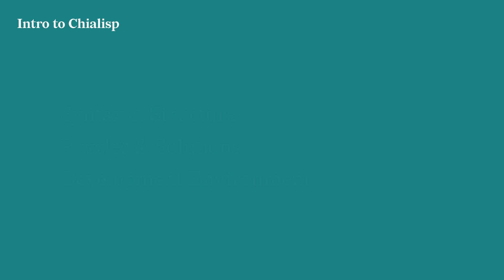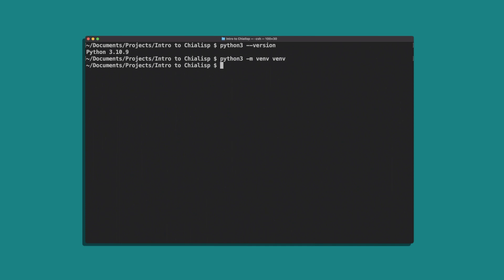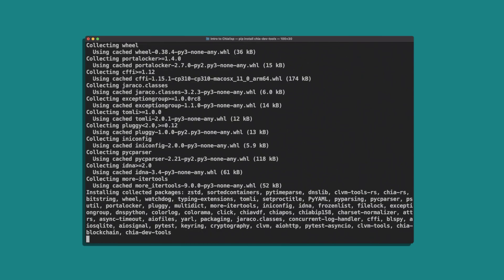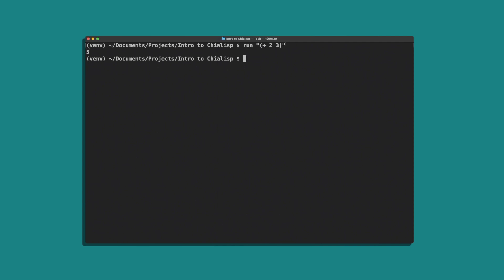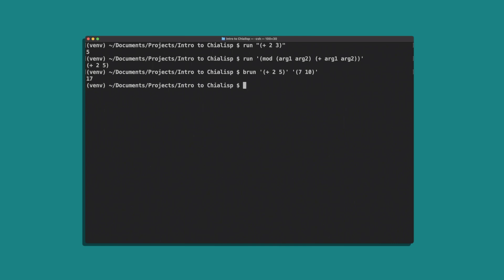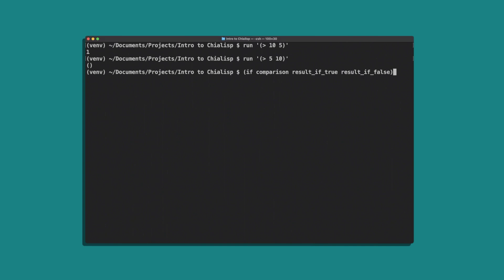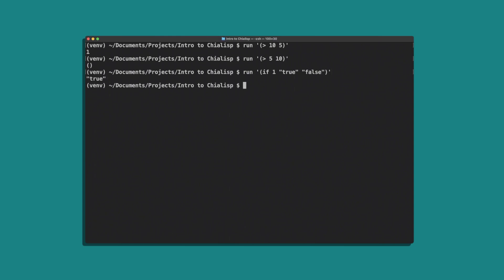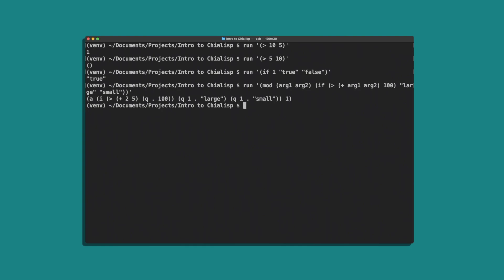Intro to Chialisp | Chia Blockchain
In this video, we’ll go over the basics of Chialisp including syntax & structure, inequalities and if statements, and setting up a development environment.